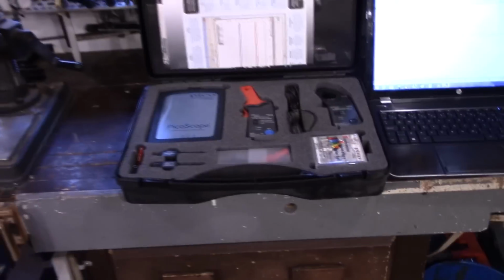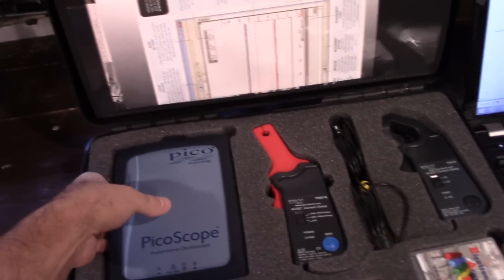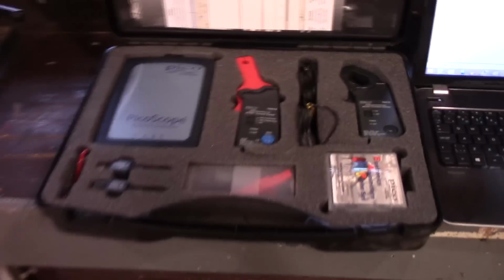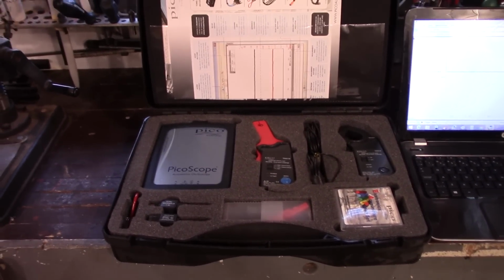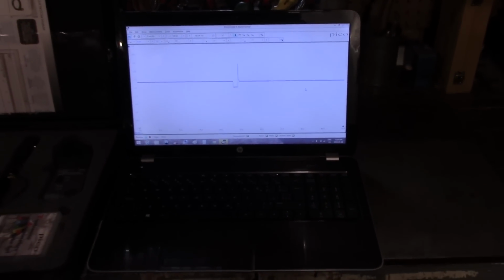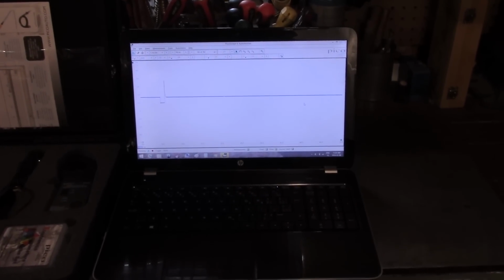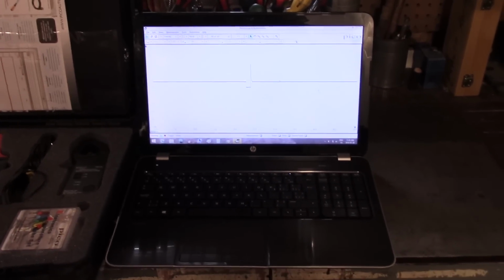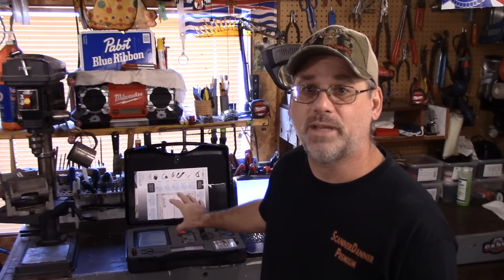Picoscope Review - Top Three Reasons Why You Should Not Buy A Picoscope Oscilloscope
Today its about sharing my thoughts  about the PICOSCOPE and the choices we make in our lives and the  different ways people think before we  purchase anything.